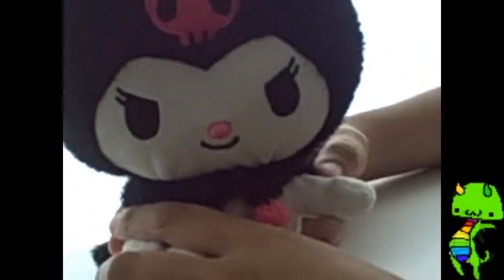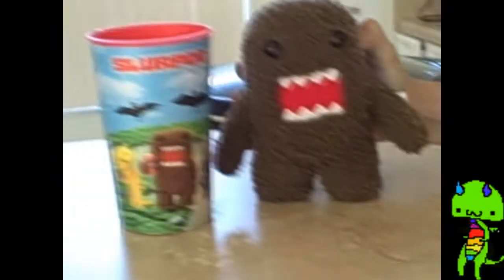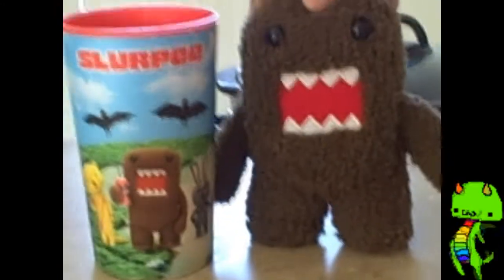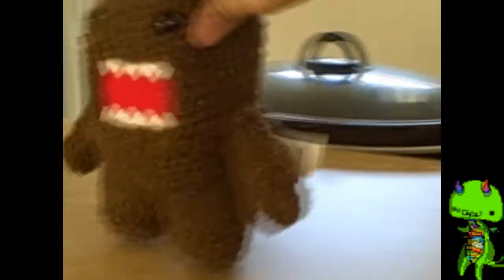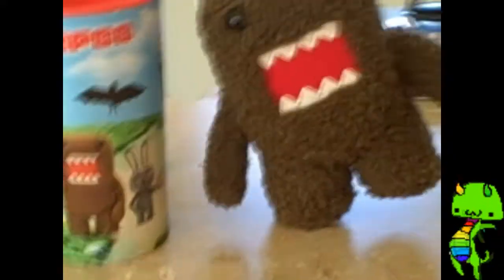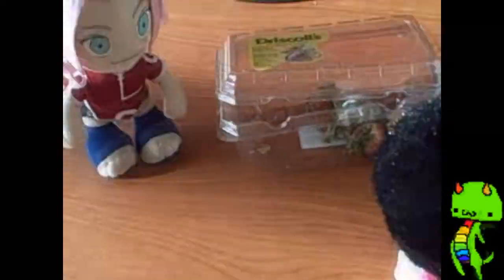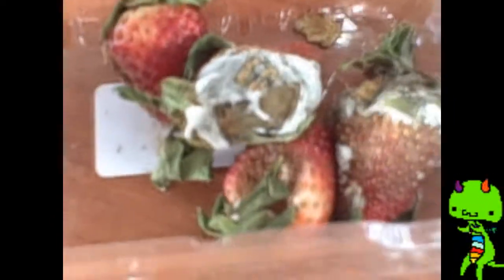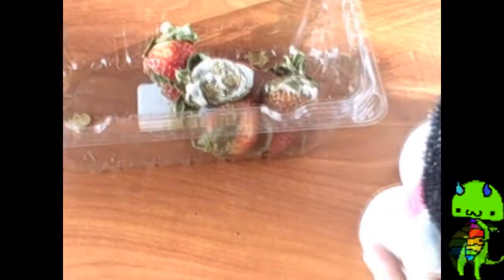Mr. Yale Project.wmv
This is Mr. Yales Science project, for Consumers, Producers, and Decomposers. Melani and I decided to work together on the project, so it ould be easier and Mr Yale said to be creative, so we added Plushies, and we used our voices to talk for them . So heres the project Mr. Yale!